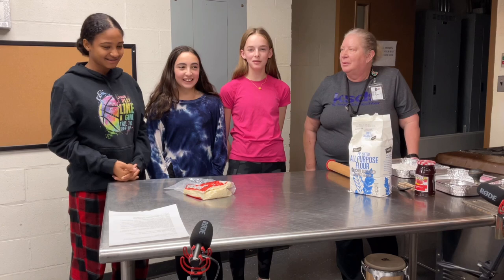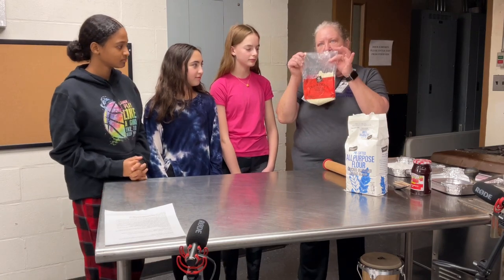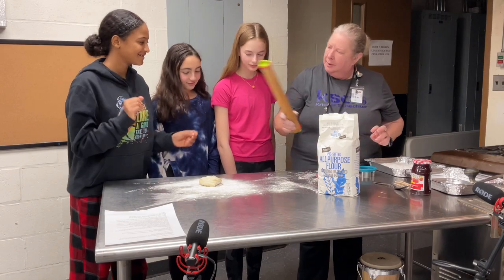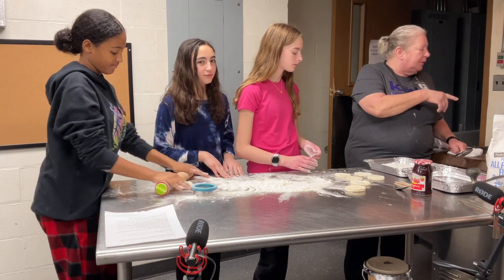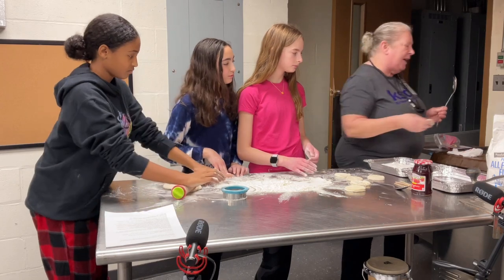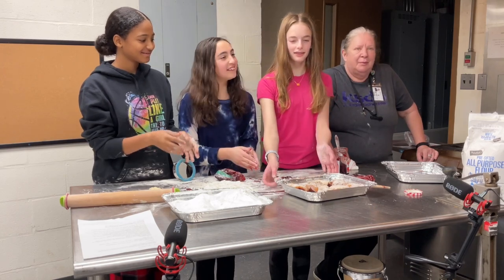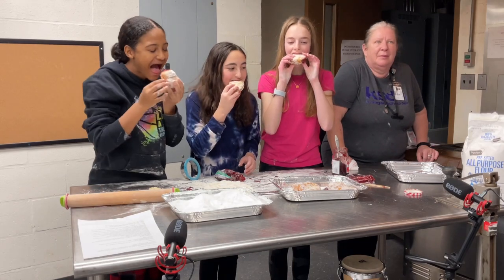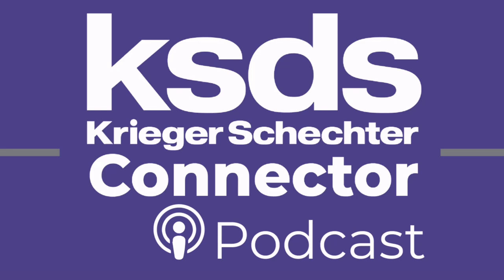The KSDS Krieger Schechter Connector Podcast Episode 34: Sufganyot from pizza dough?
Sufganyot made out of pizza dough? That what Chef Annie taught our podcast team how to do in the latest episode of the Schechtor Connector Podcast.